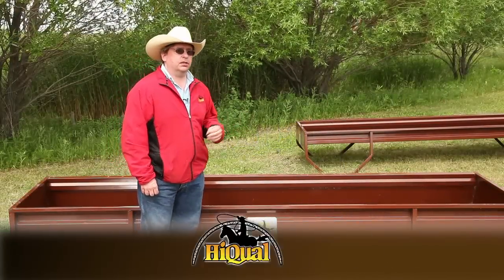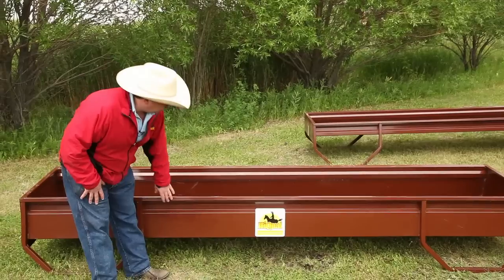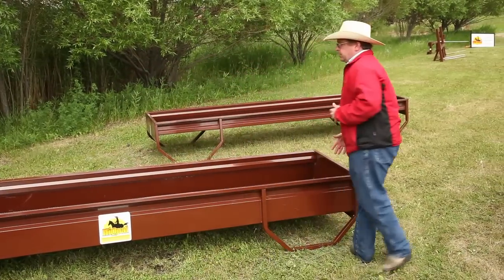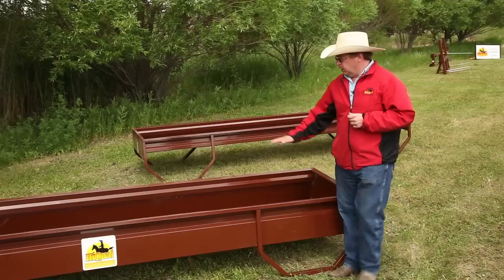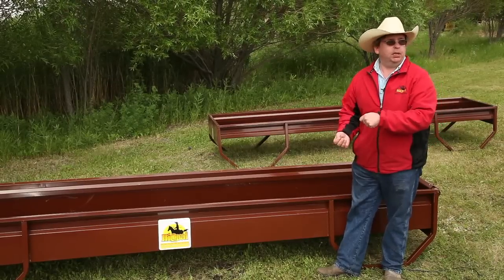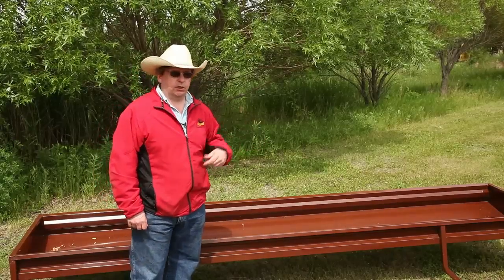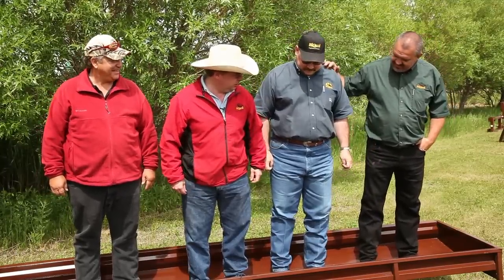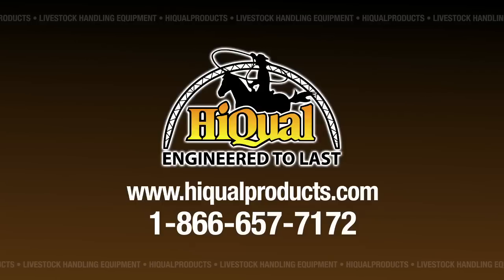HiQual - Heavy Duty Bunk Feeders